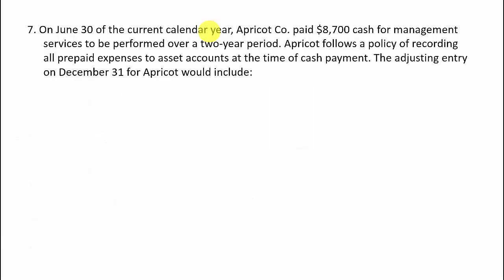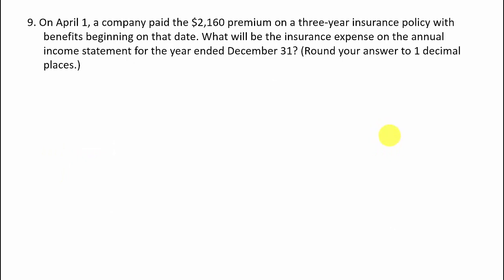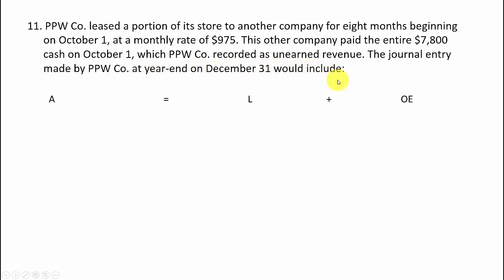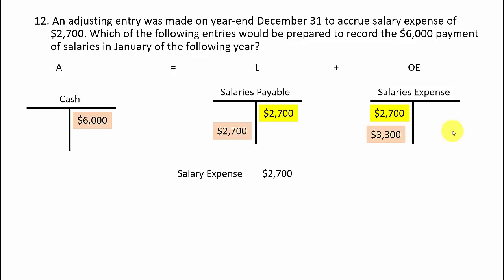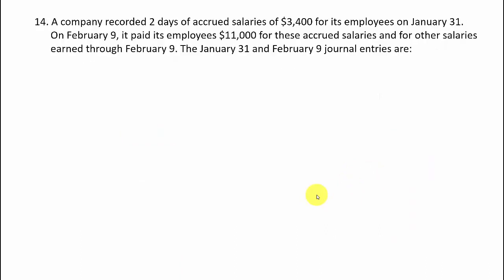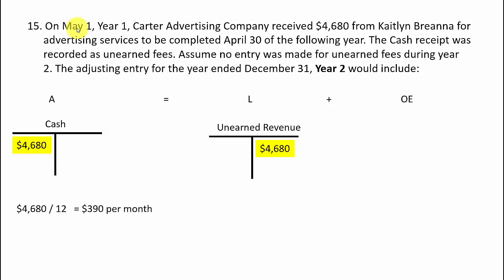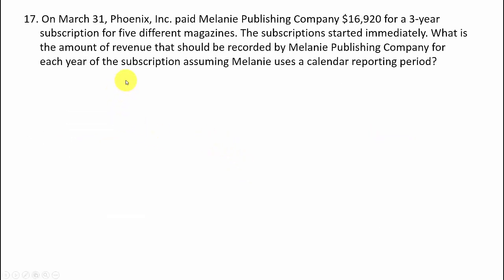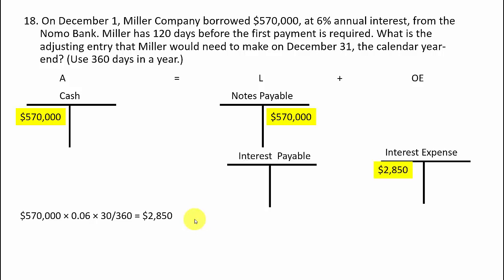Ch 123 Exam Review